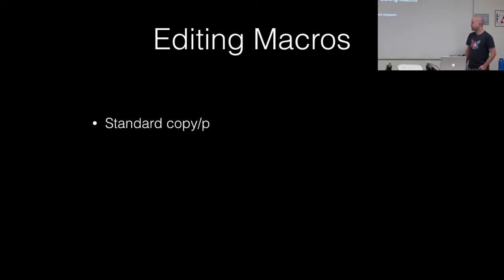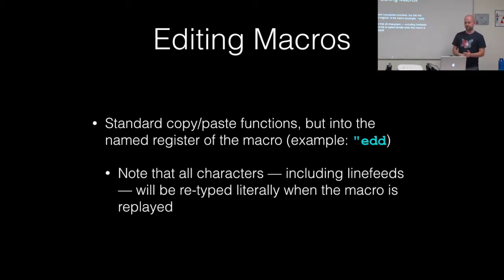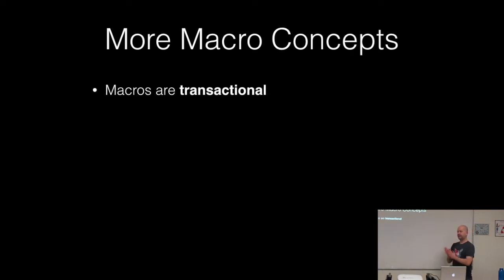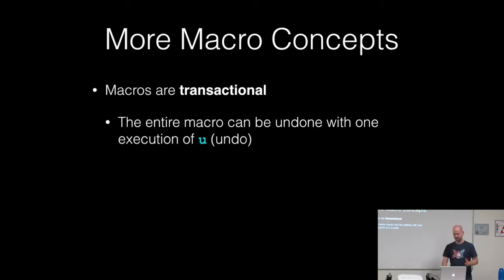Stephen Belcher - Macros (Advanced)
Original Talk Description:

Even once you've learned how to jump around a file and do large editing operations, you can still find yourself repeating a sequence of commands over and over again. With macros, you can record and replay frequently-used command sequences to power up your editing.